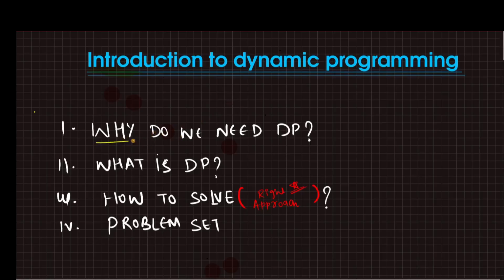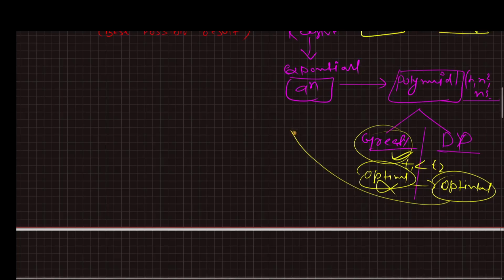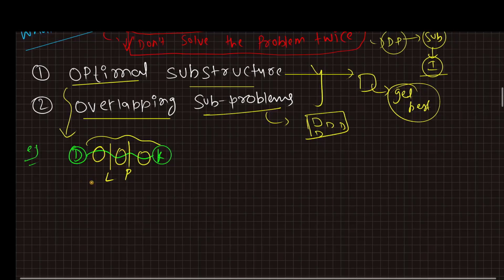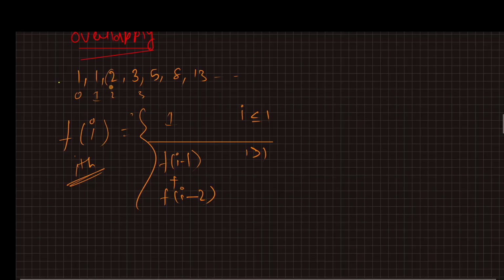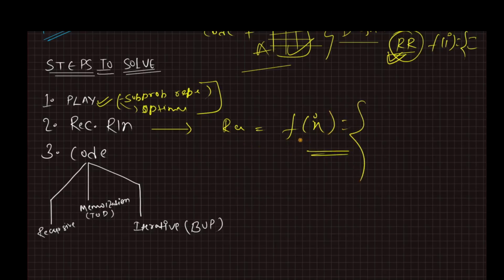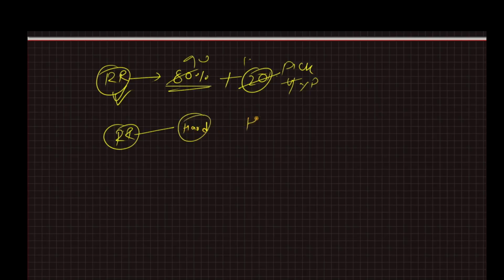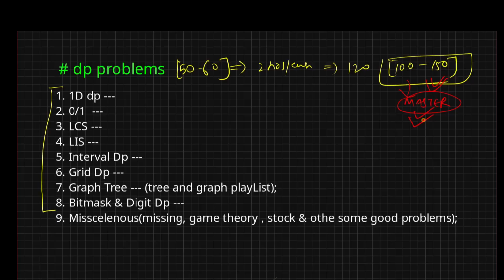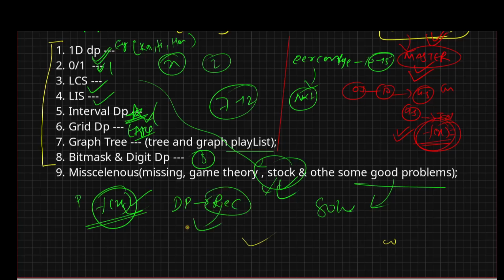0. Introduction to Dynamic programming |Master DP Series.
Master Dynamic Programming | DP Series #0: Introduction

This video kicks off our Dynamic Programming Master Series. We’ll explore:

Why Dynamic Programming is needed
What Dynamic Programming actually is
How DP solves real-world & coding problems
A universal method to solve any DP problem
A hand-picked Problem Set we'll solve in this series

Whether you're preparing for coding interviews or mastering DSA, this is the perfect starting point.

Timestamps:

0:00        Introduction
0:53        Why Dynamic Programming?
4:07        What is Dynamic Programming
10:18      How to Solve Any DP Problem
15:53      Problem Set

 Topics Covered:
Dynamic Programming, DSA, Recursion, Memoization, Tabulation, Problem Solving Techniques, Coding Interviews, Algorithms